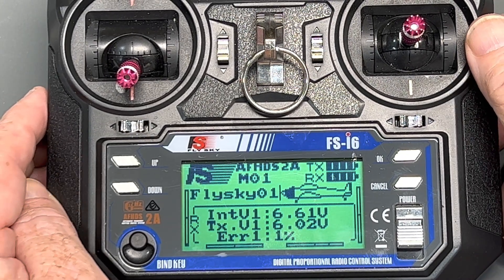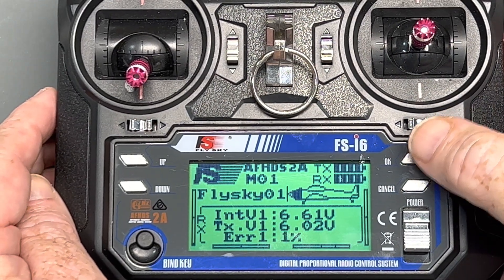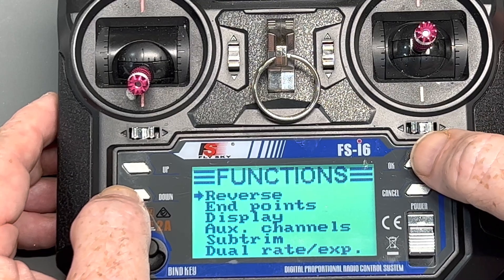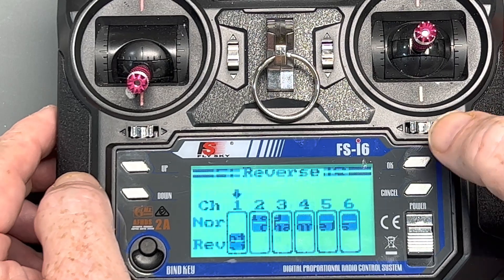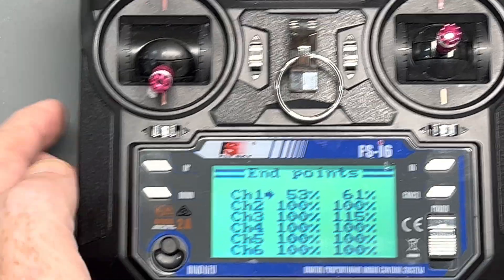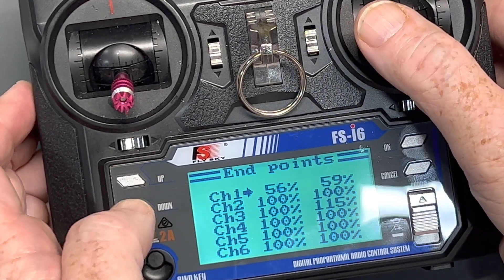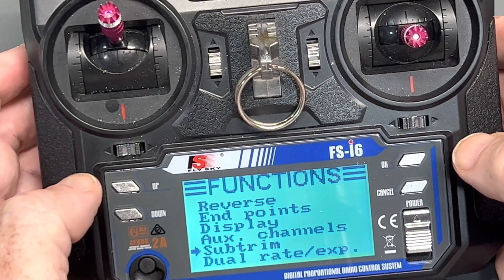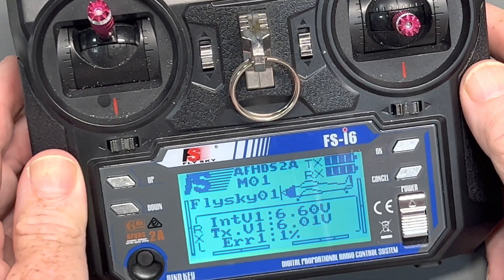DSNA Pro Tips Video - Programming your Fly Sky FSi6 radio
Basic tips on how to reverse servos, Change end points, and use the subtrim settings on the FlySky FSi6 that is commonly shipped with the Dragon Sailing DF boats